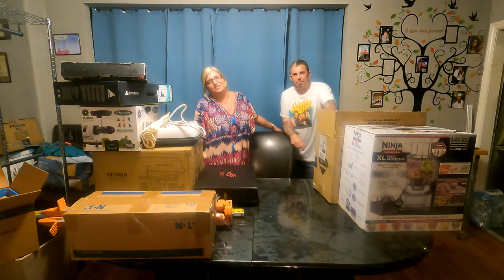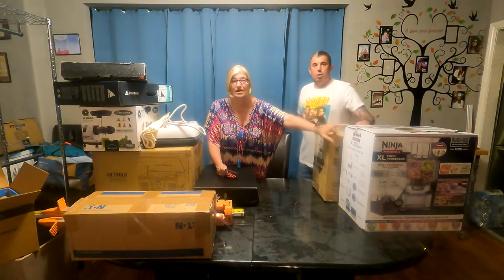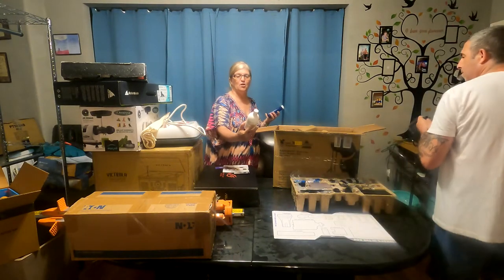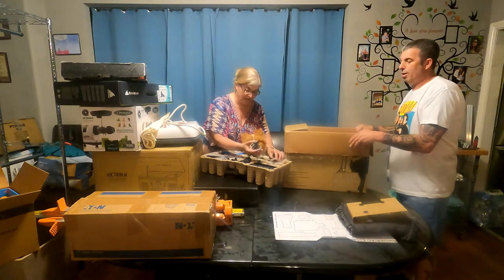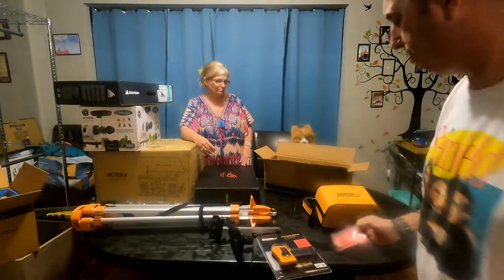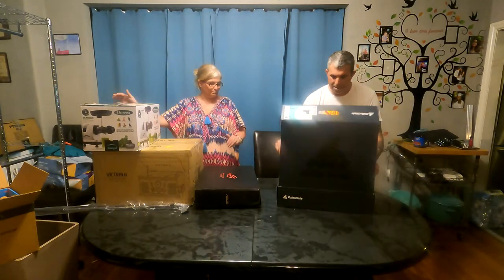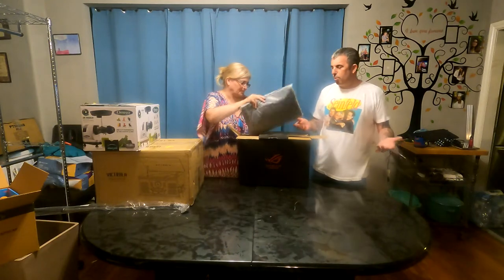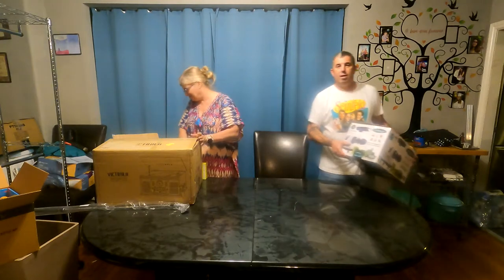small item big money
wait till you see what we got in this pallet